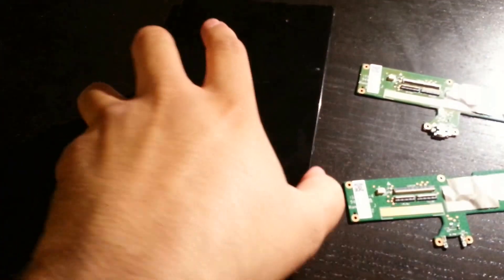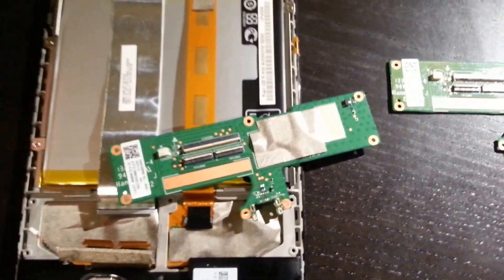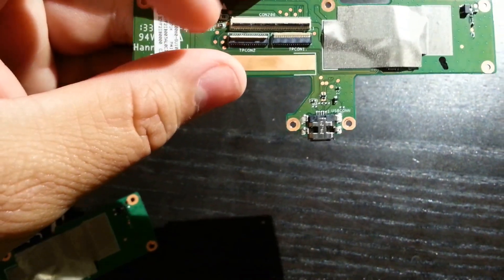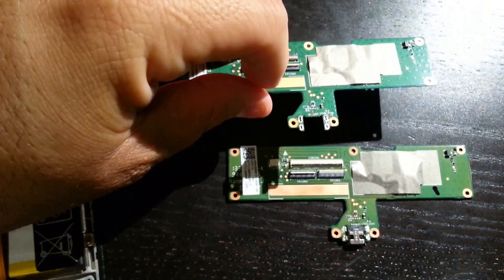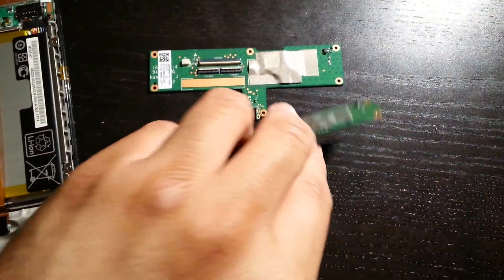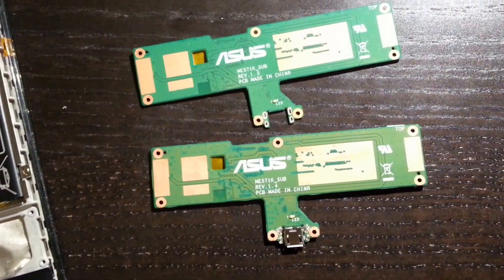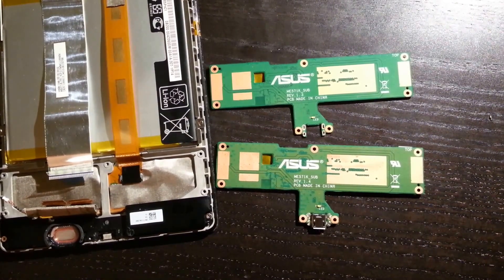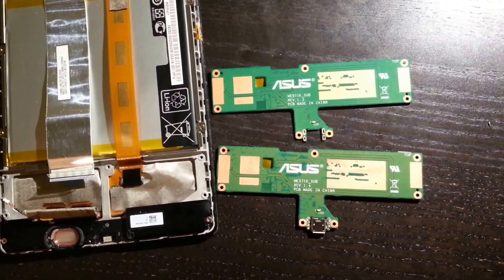Nexus 7 2013 Tablet Charge Port Replacement Issue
UPDATE 5/15/15: I haven't been able to keep touchscreen functionality after replacing the sub board. I have tried matching the model number of the board (60NK0080 SU1020) and also tried matching the model number & REV (1.3 or 1.4) and those methods have FAILED! I do not recommend you to replace the sub board. Your two best options are to 1. Buy a Qi  wireless charger  or  2. Have someone solder a new USB port.

If you want to cool down the CPU on the Nexus 7 2013, see my video on doing this.

PRODUCT LINKS:
Anker Wireless Charger PowerPort Qi Wireless Charging Pad
CHOETECH Qi Certified T511 Qi Wireless Charger Pad
Asus Nexus 7 2B32 7-Inch 32 GB Tablet, Black (2013 Model) (check for used and refurbished models)